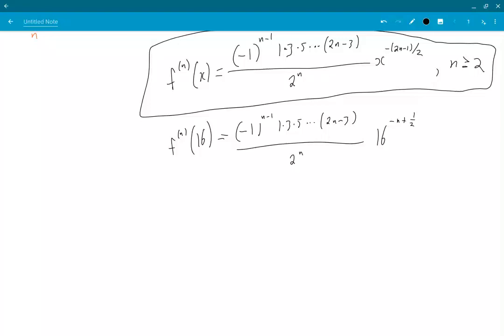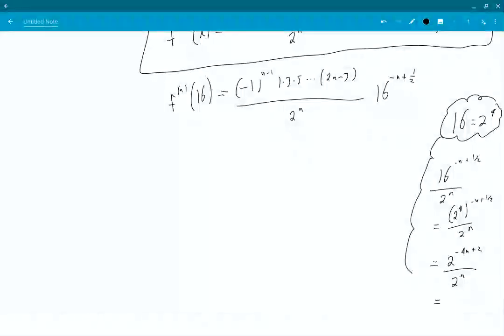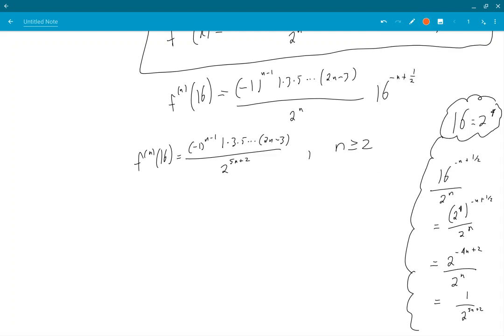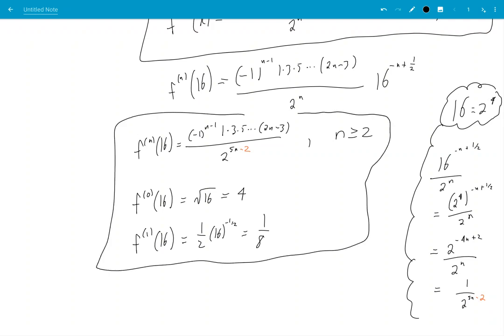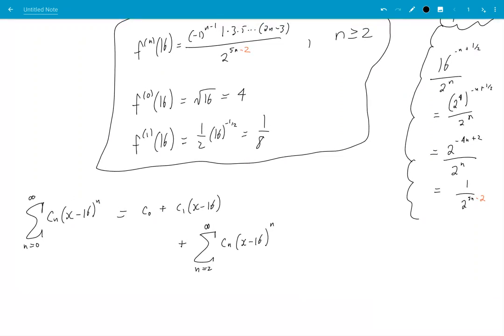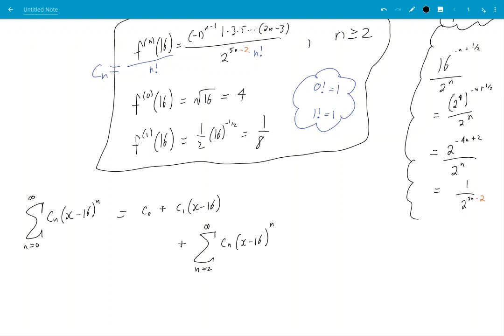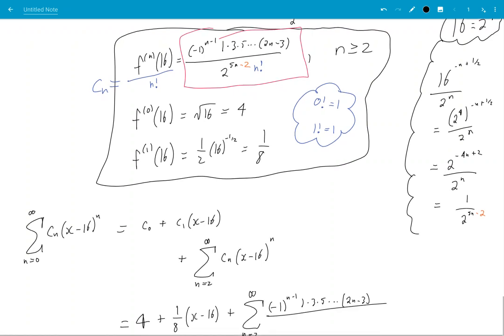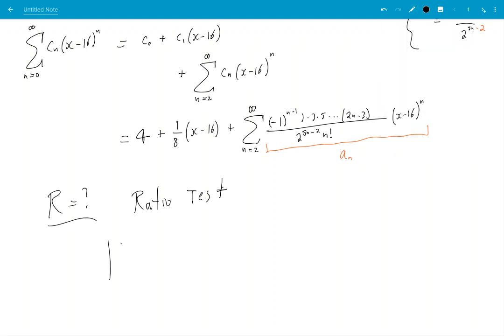SN3 11.10 part 5